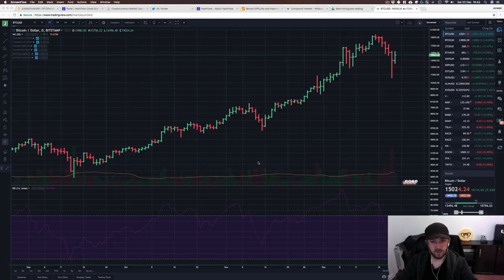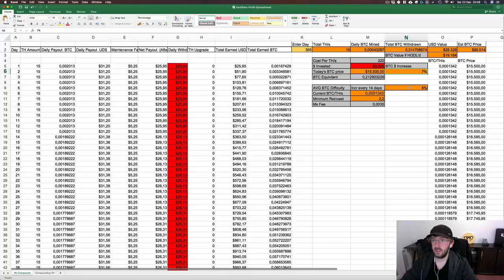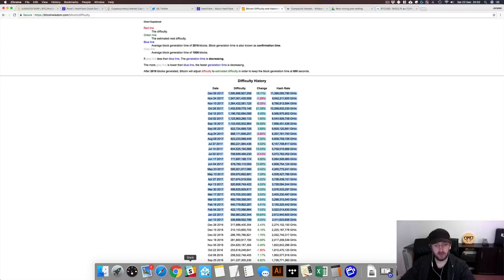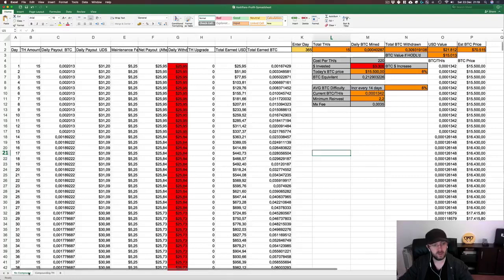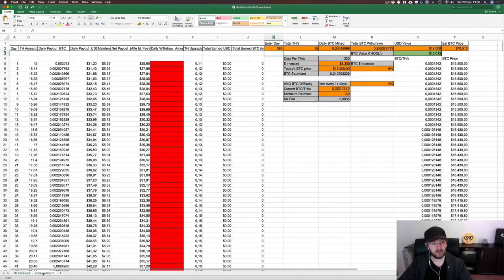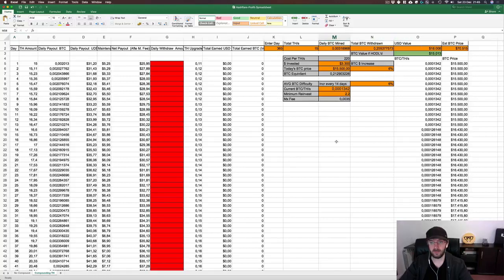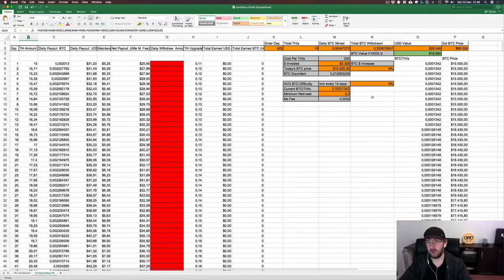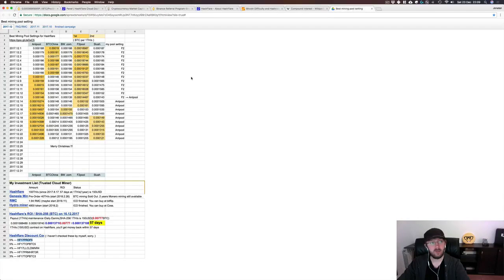Hashflare Bitcoin Mining Compound Best Hashflare Reinvest Strategy and Pools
or use this code at checkout for a discount: CE1DA4DC

Mine on Genesis mining -Use this code at checkout for discount - Z94g6M